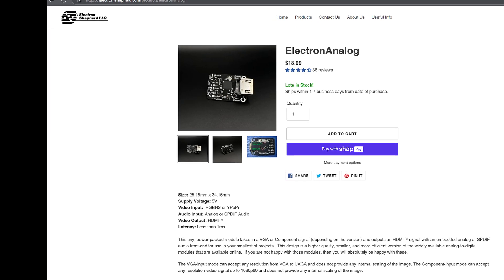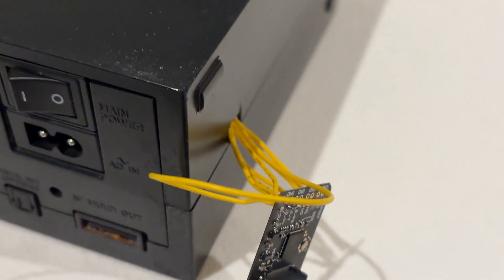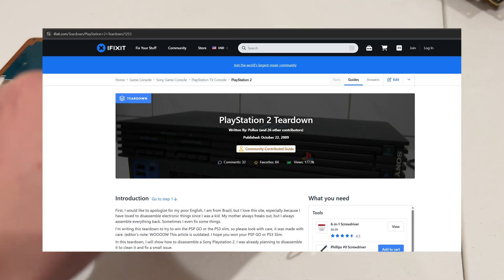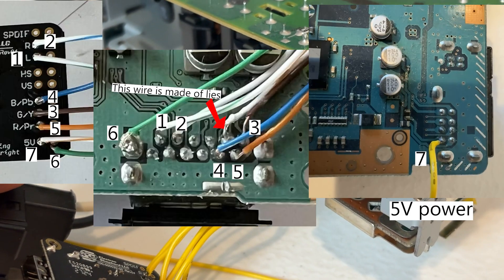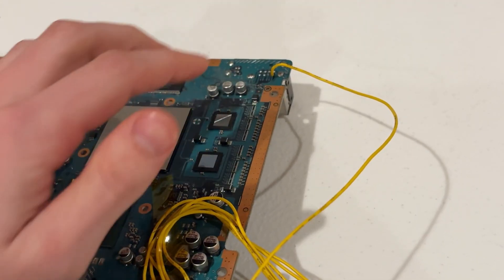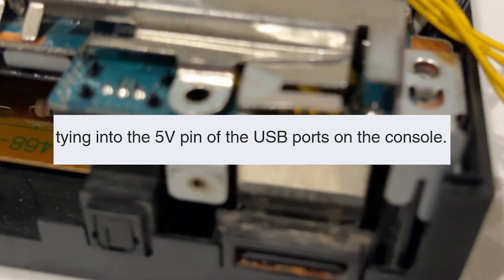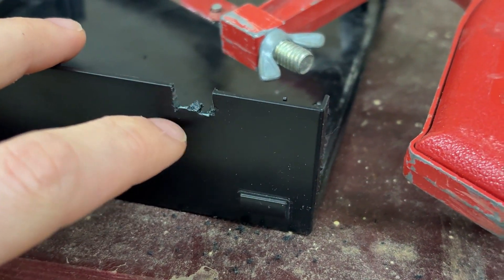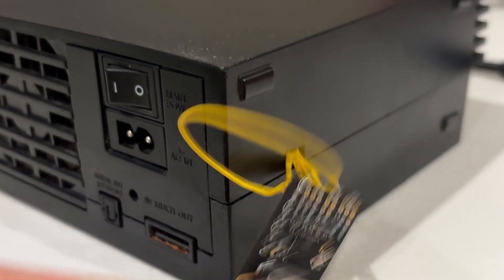PS2 HDMI Tutorial - Fat Model, ElectronAnalog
This is a quick-to-the-point guide on installing the ElectronAnalog on a fat Playstation 2 for HDMI.